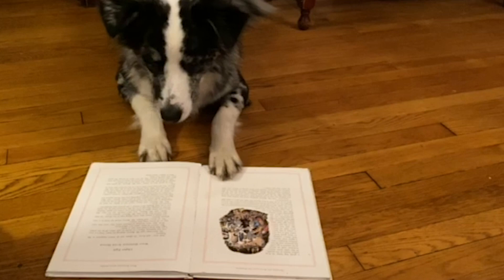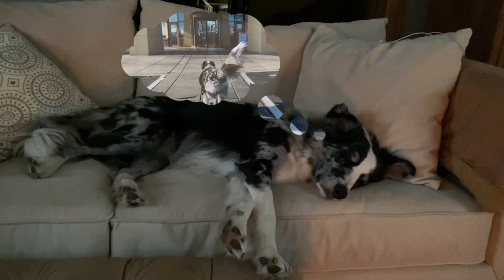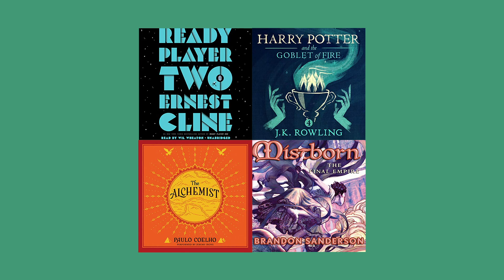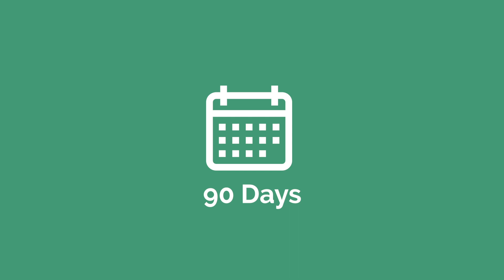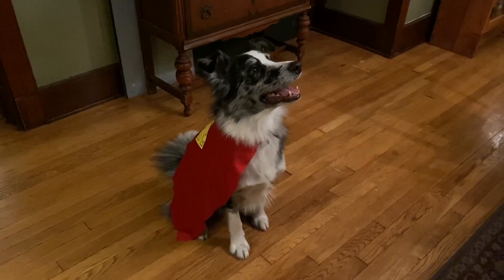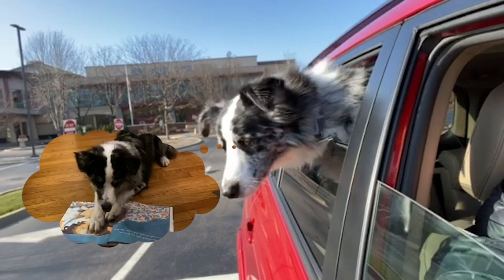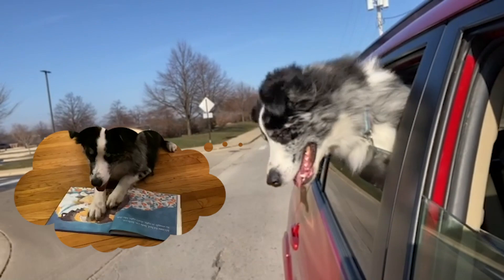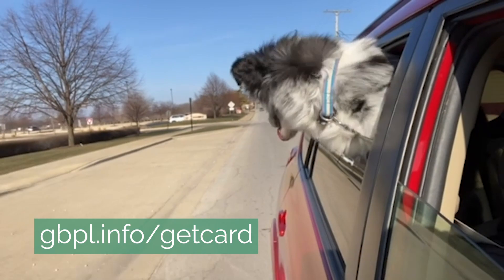Sign Up for a Virtual Gail Borden Library Card!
Join Grover on an Adventure to get a Virtual Libary Card!

Use your virtual library card to:

Stream movies, TV shows and music.

Read eBooks.

Listen to eAudiobooks.

Take a free course such as a cooking demo.

Reserve books and movies, then pick them up at the drive-up windows at Main and Rakow Branch and via curbside pickup at the South Elgin Branch.

Find out more of what you can do with a virtual library card at gailborden.info/elibrary.